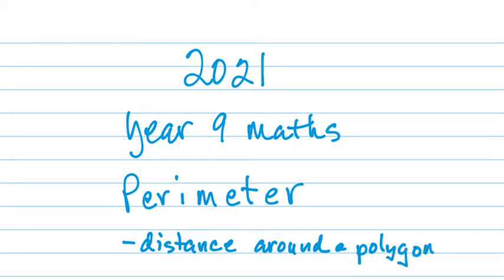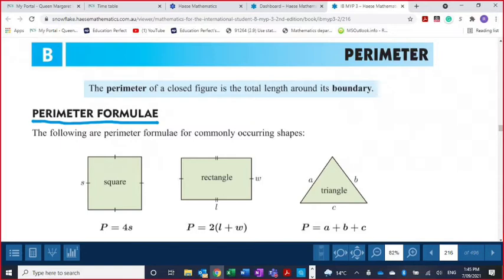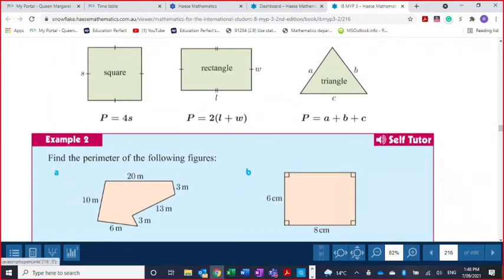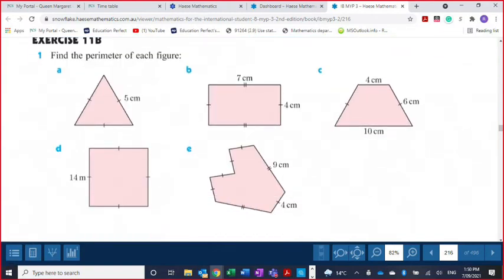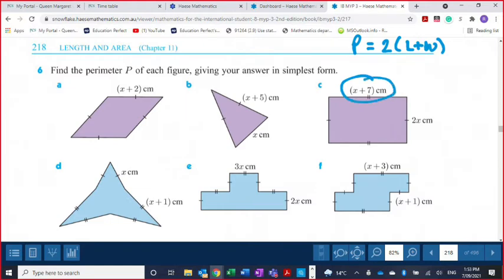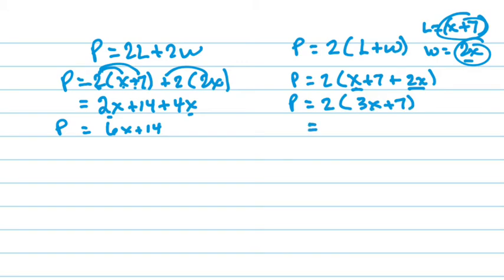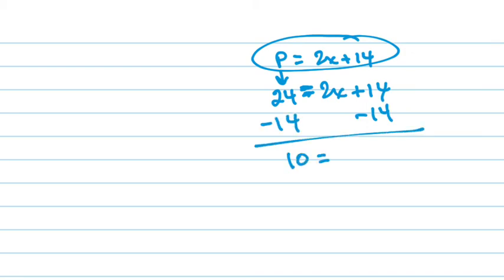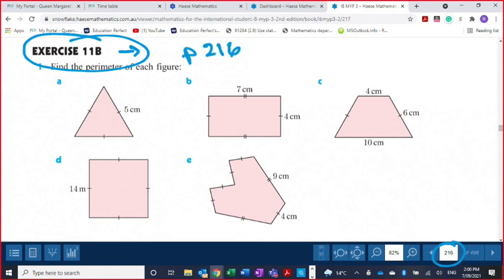2021 year 9 maths-perimeter